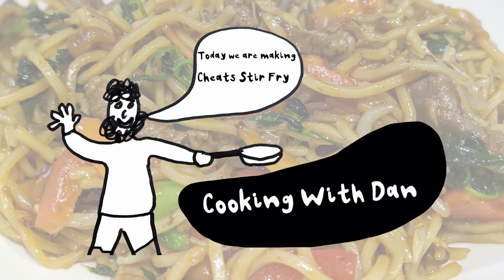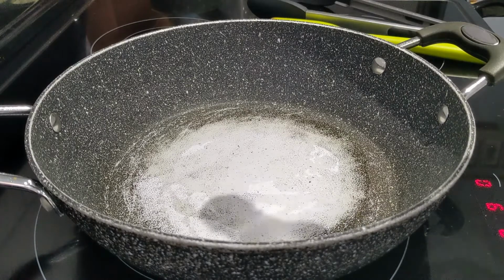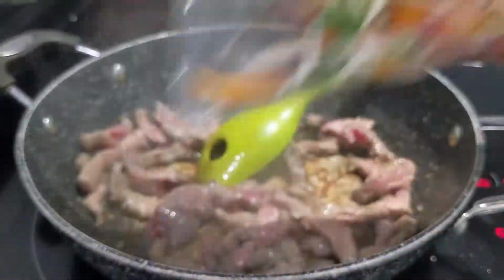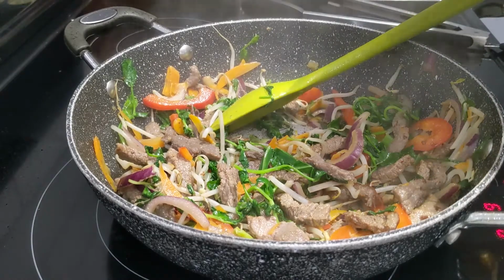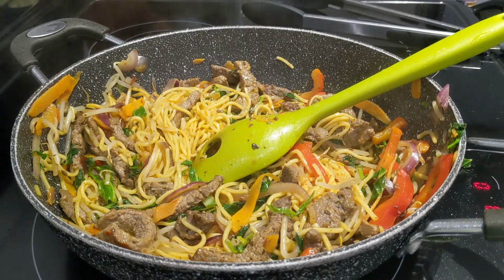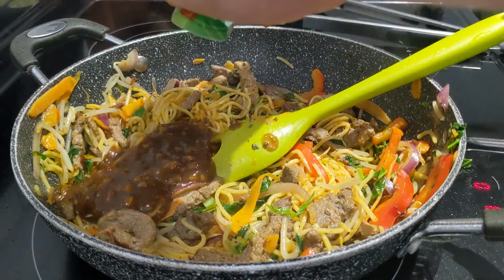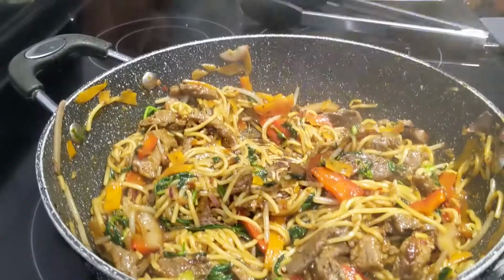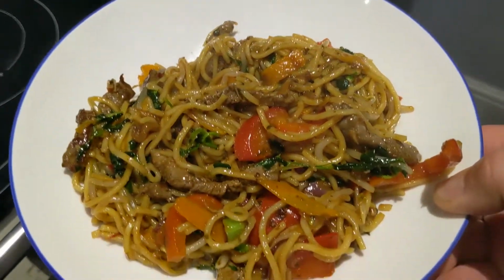Dan cooks cheats Stir fry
Dan explains how he makes a stir fry. Follow along with the recipe and give it a try at home with your parents or carers.

For more information on Post19 and how it supports young people with Learning disabilities and Autism please